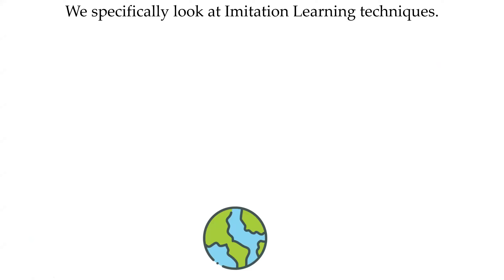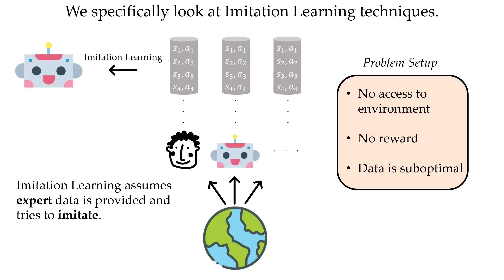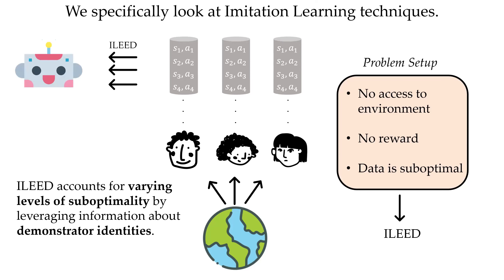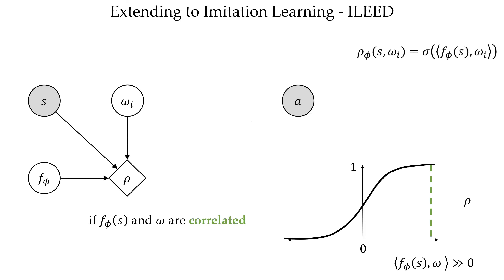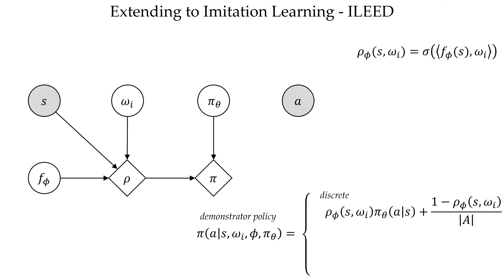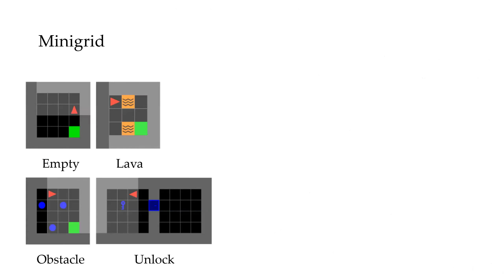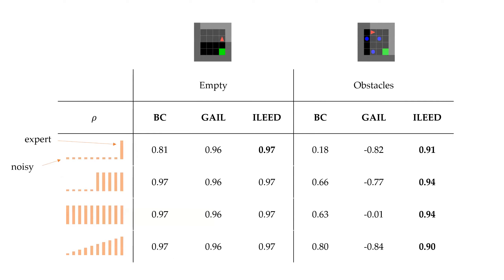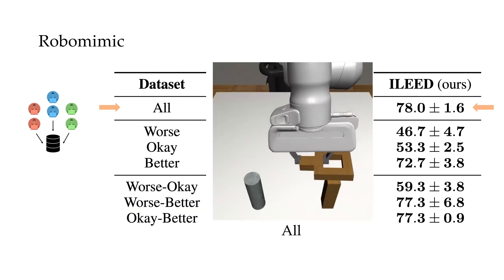Mark Beliaev's talk at ICML 2022 on "Imitation Learning by Estimating Expertise of Demonstrators"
Imitation Learning by Estimating Expertise of Demonstrators
Mark Beliaev*, Andy Shih*, Stefano Ermon, Dorsa Sadigh, Ramtin Pedarsani
39th International Conference on Machine Learning (ICML), July 2022